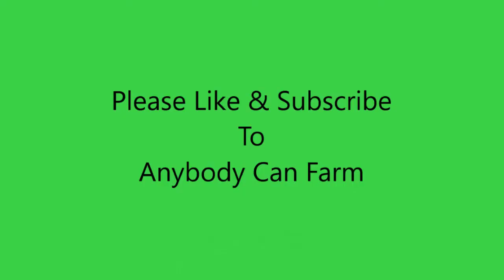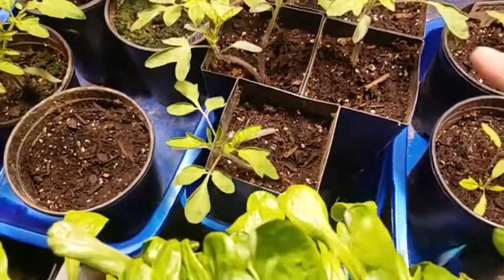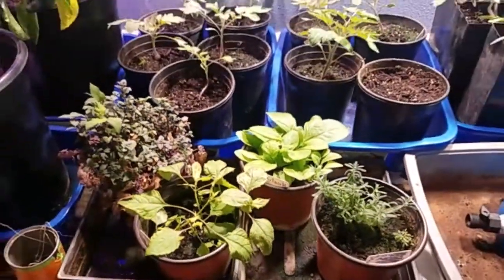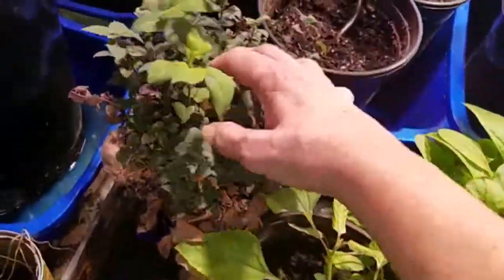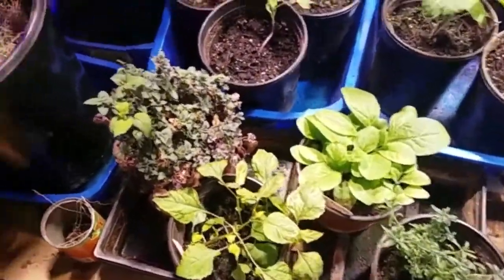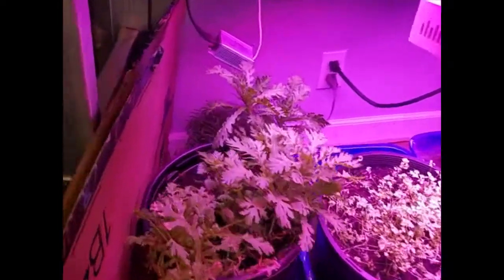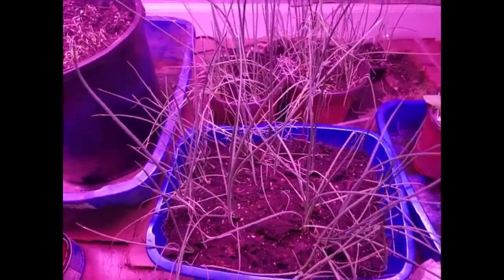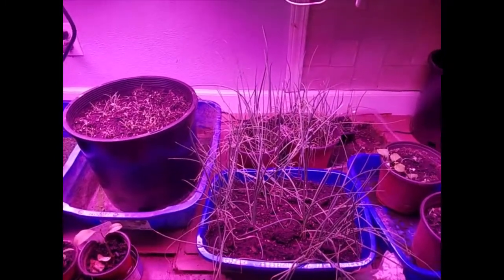Tomatoes & Onions & Naranjilla Growth Update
You can be a patron (if you want)

Hi.  Welcome to anybody can farm.
A channel for seniors, disabled and low income people and families who want to get food security in a realistic timeframe.

A 5 year food forest project for food independence on a town lot less than a third acre.